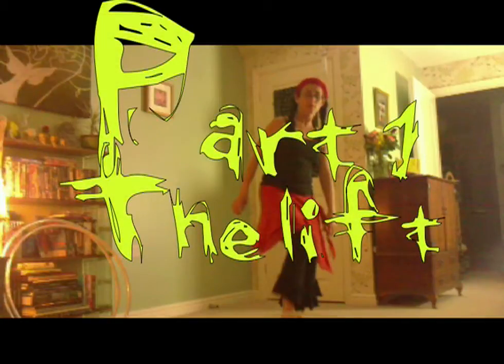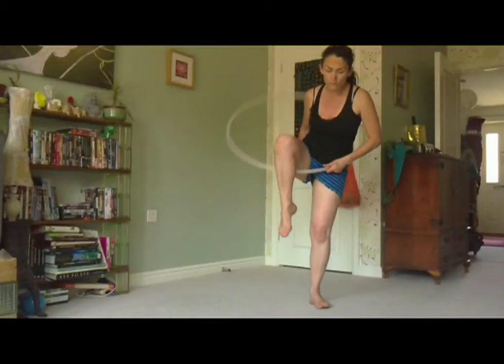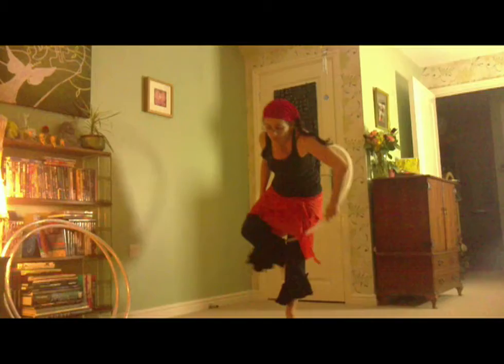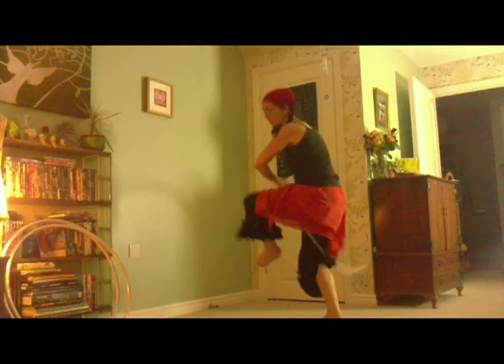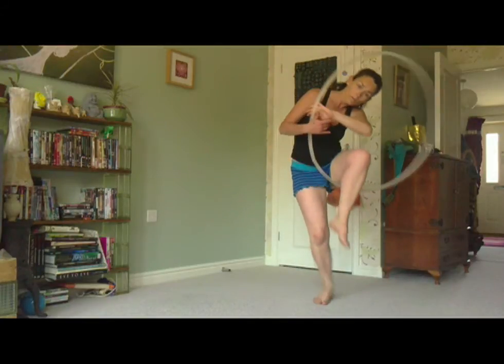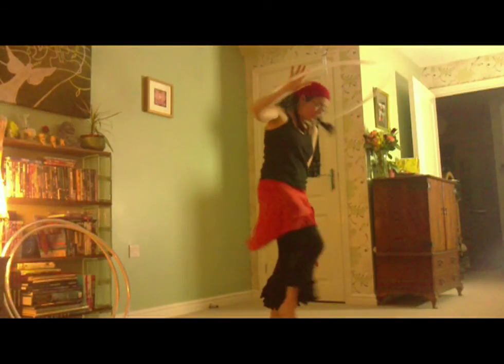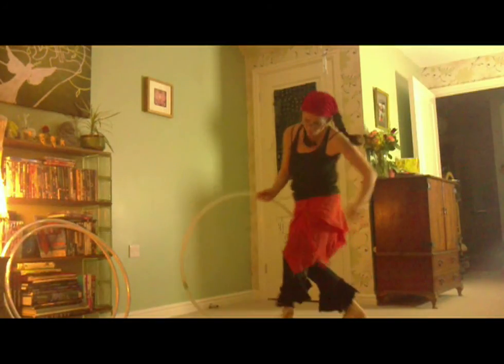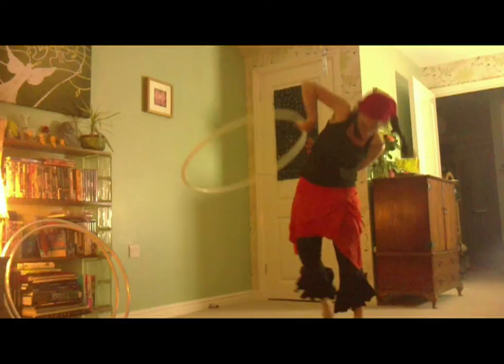Combination start - More on Hooping University :-)